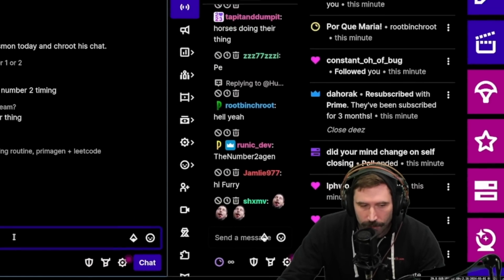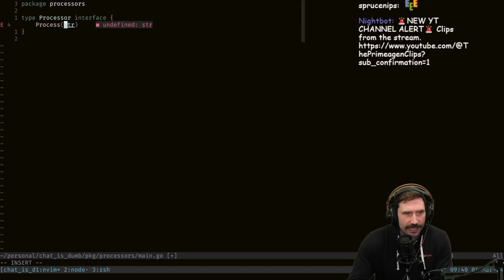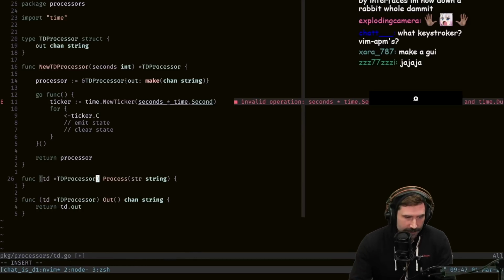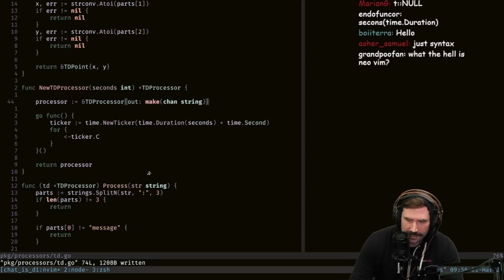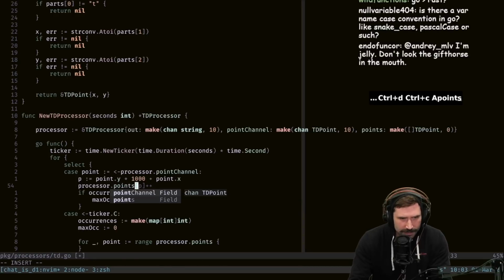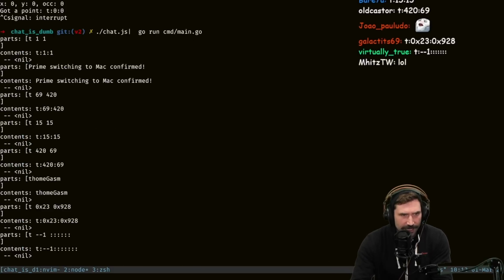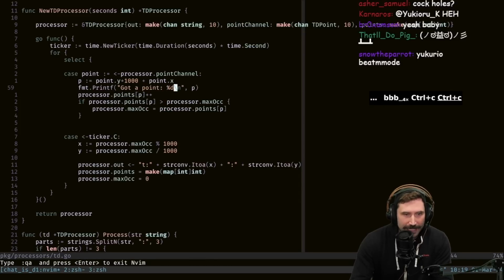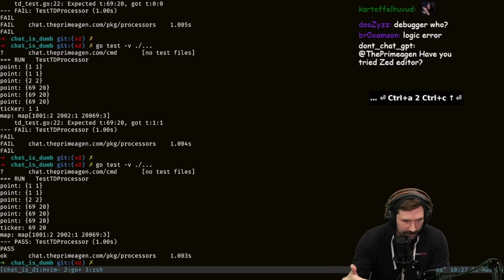Building Neovim TD Part 1- Parsing Chat